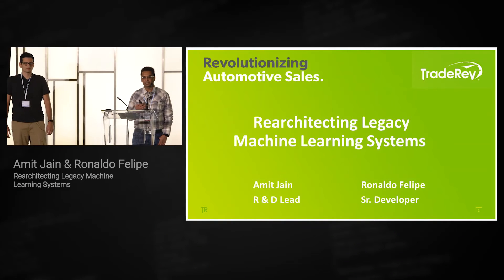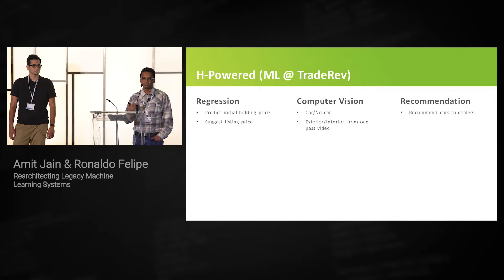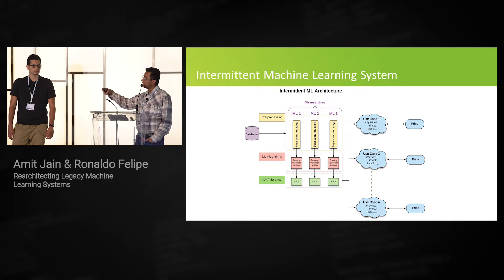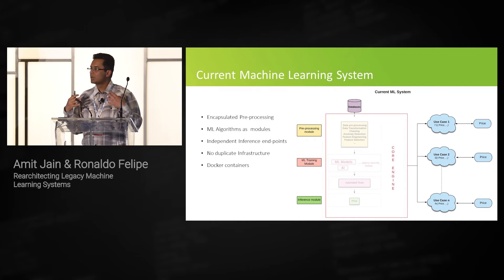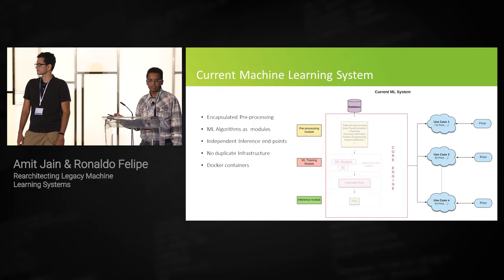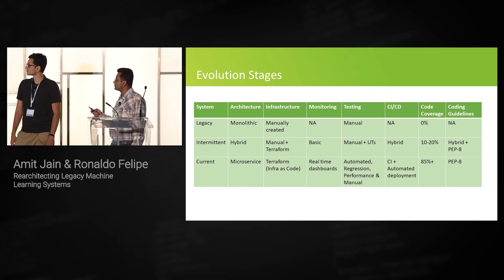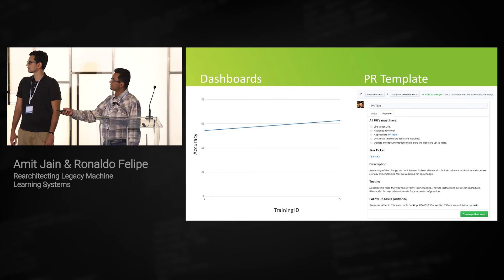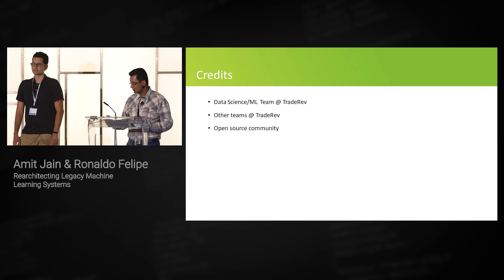TMLS 2019 - Amit Jain & Ronaldo Felipe